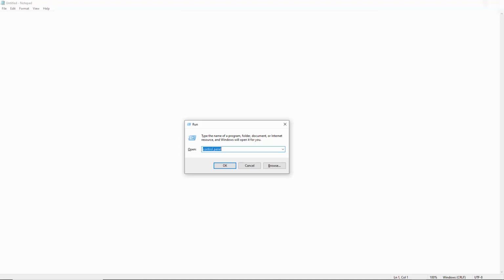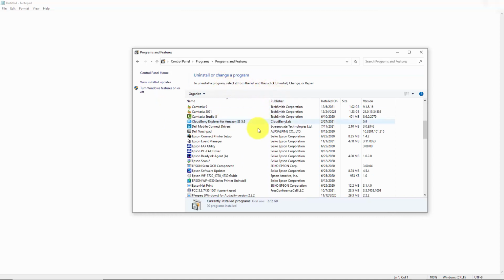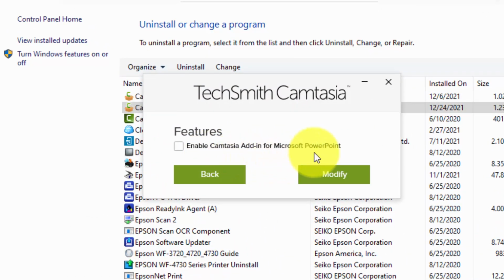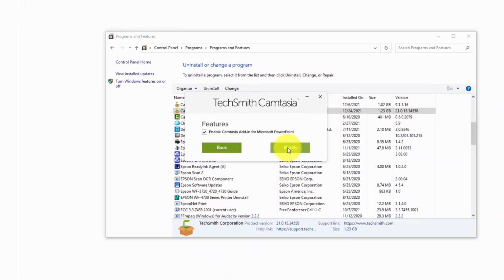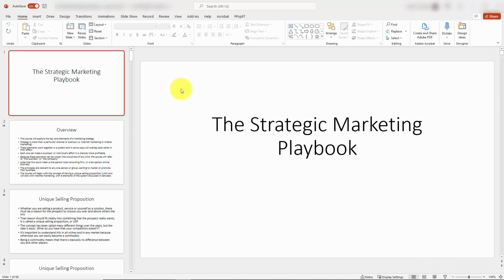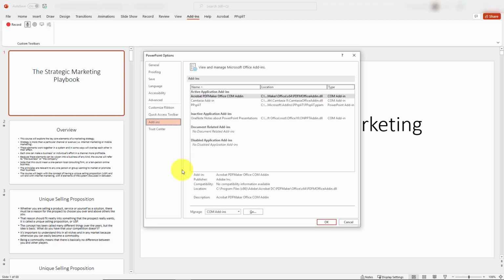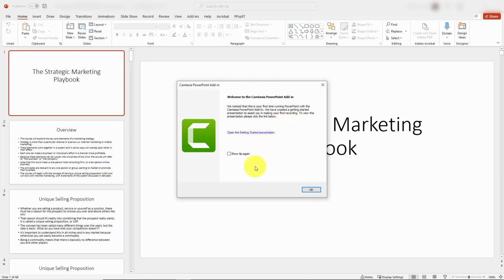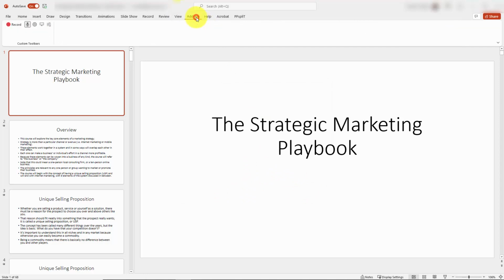9 Installing the Microsoft PowerPoint Add In - Free Camtasia Training Course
Installing the Microsoft PowerPoint Add In - Free Camtasia Training Course